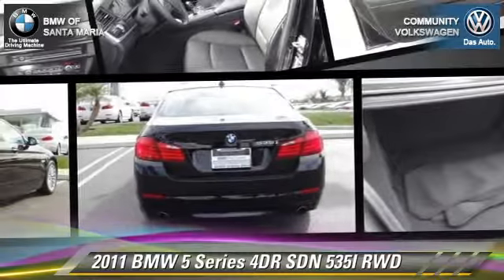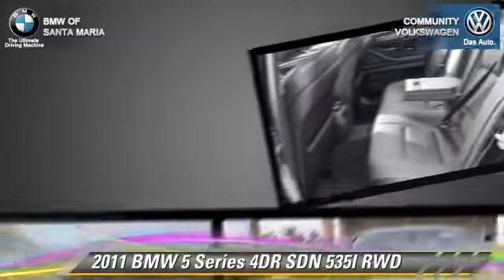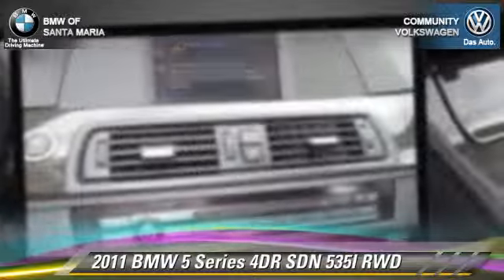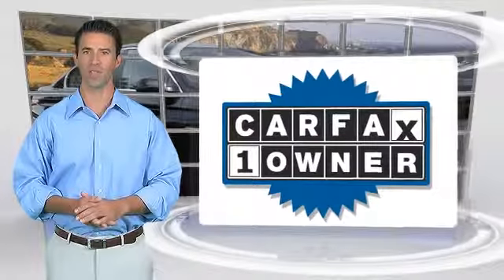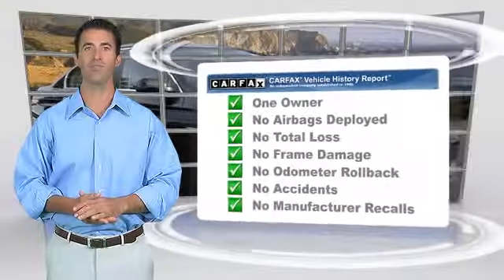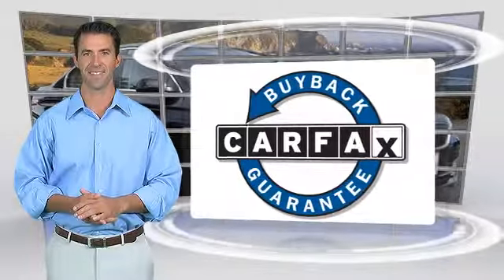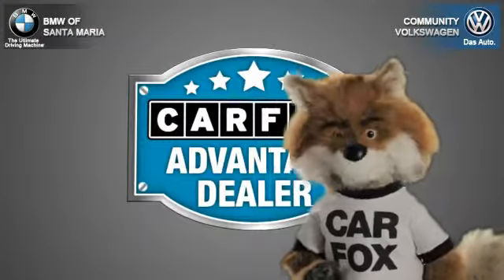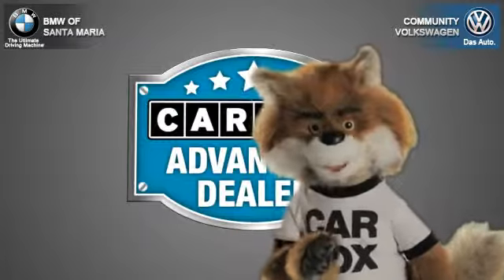Community VW BMW of Santa Maria, Santa Maria CA 93456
[DFIN:3:2838708:I:1344:26DAE6A2:22d09c6699e284e66a6cfe8d261f1652]